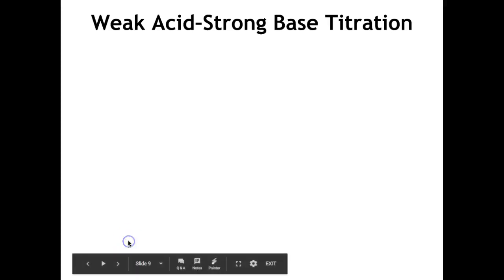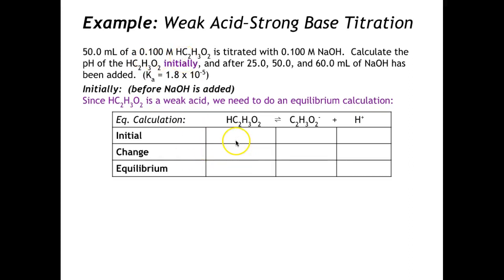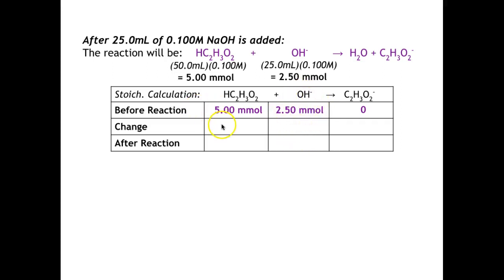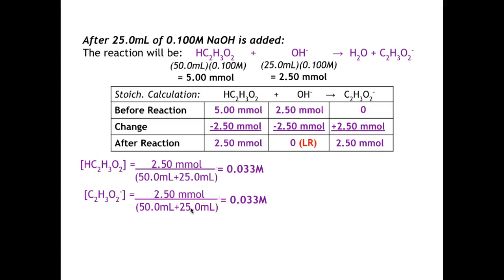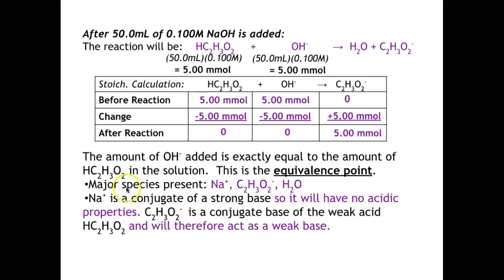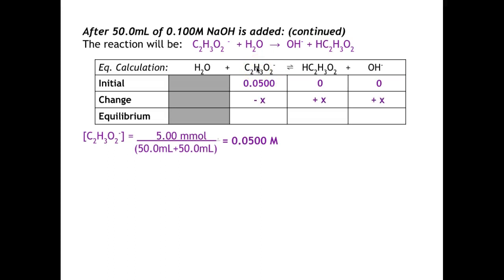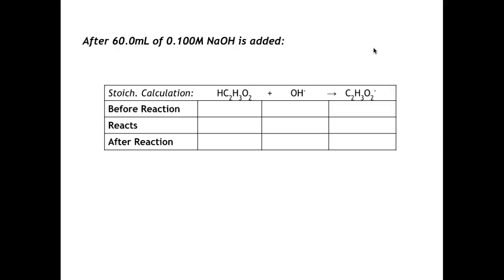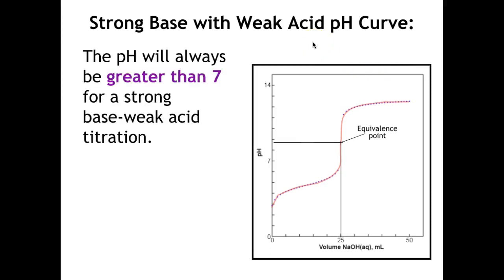Weak Acid Strong Base Titration Notes